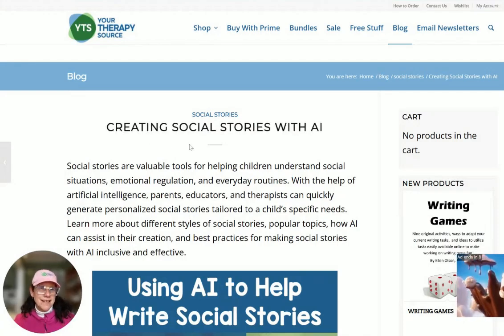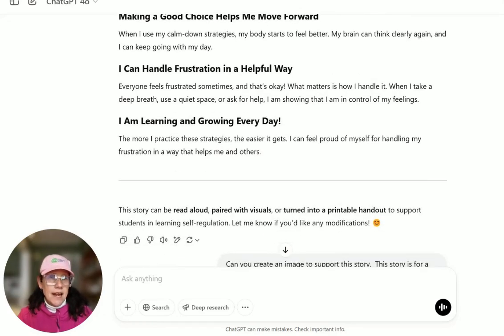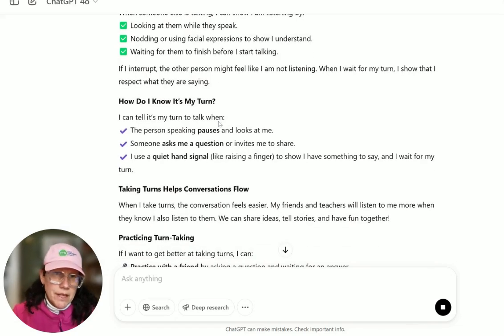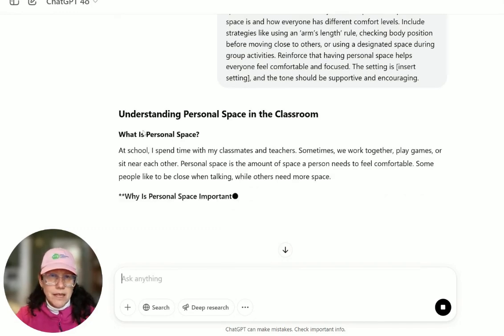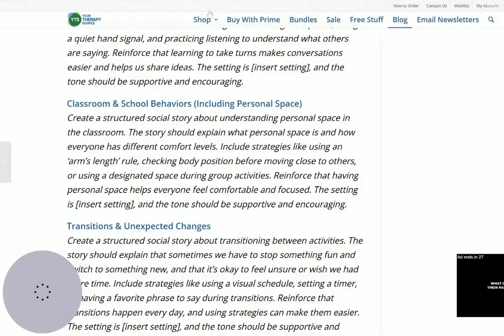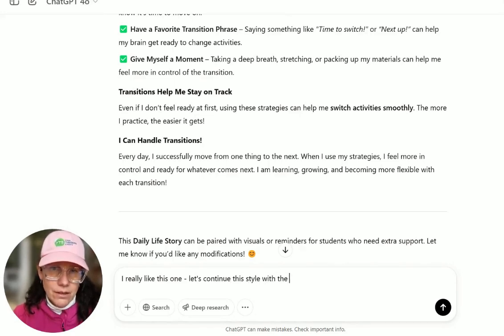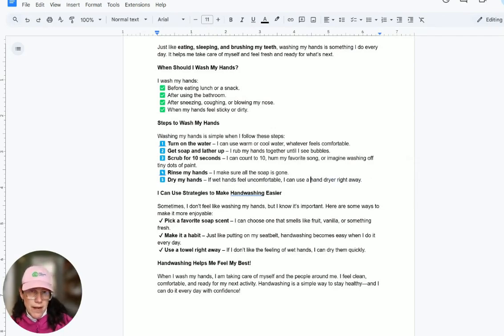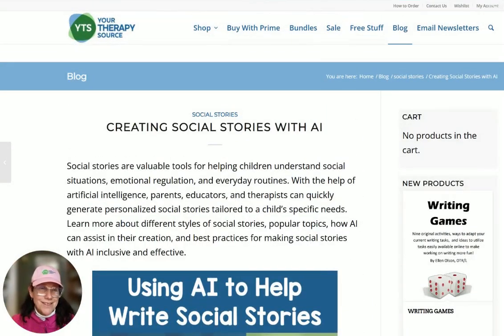How to Use AI to Write Social Stories + Generate Images!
Want to create custom social stories in minutes? In this video, I show you how to use ChatGPT to generate structured social stories for kids who need support with social skills, emotional regulation, transitions, and more!

✅ Watch as I input prompts to create personalized social stories
✅ See how AI-generated images can bring stories to life! 🎨
✅ Learn how to edit & refine AI stories to make them inclusive and meaningful

👩‍🏫 Perfect for teachers, therapists, and parents looking to save time while creating engaging, effective social stories.